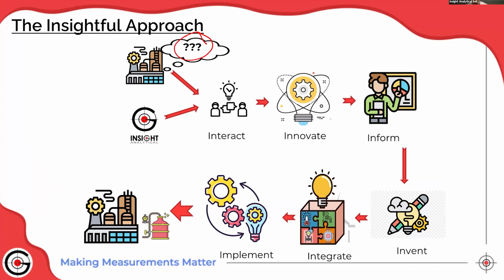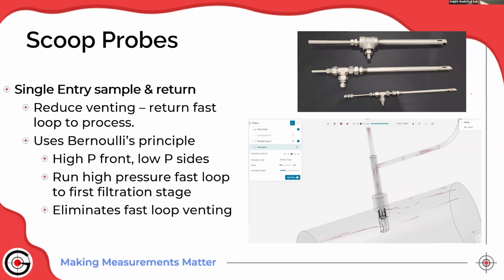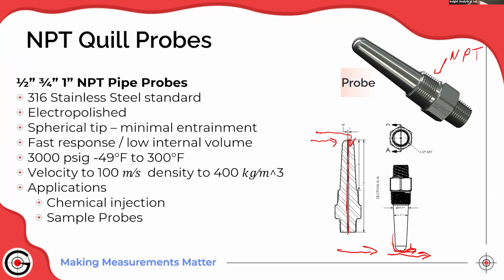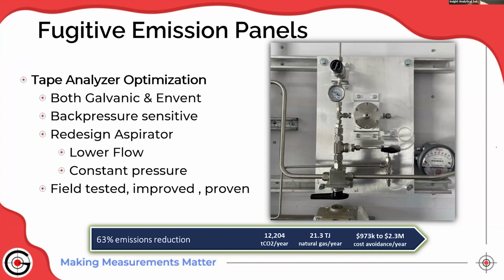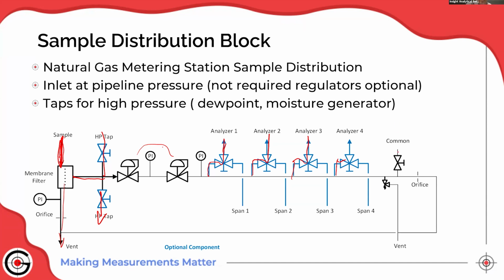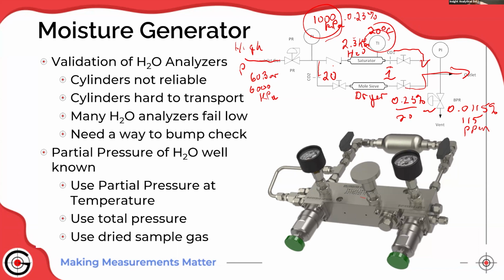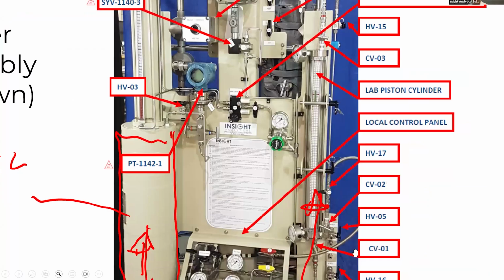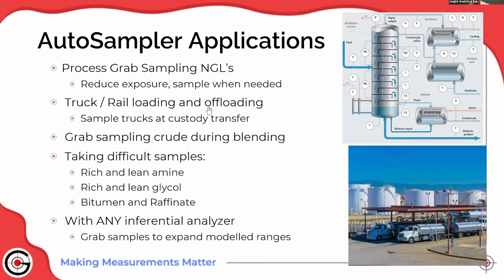Advanced Sample Systems - Webinar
Join us for an insightful webinar on advanced sample systems! Explore innovative solutions and key products by Insight. Don't miss out – share your thoughts!

00:00 Introduction
00:54 Product Focus
01:45 Insight Approach
04:23 Systems Integration
06:02 Dithiazine Influence
17:55 Probe Technologies
33:04 Moisture Generators
42:47 Sample Automation
52:52 Closing Thoughts